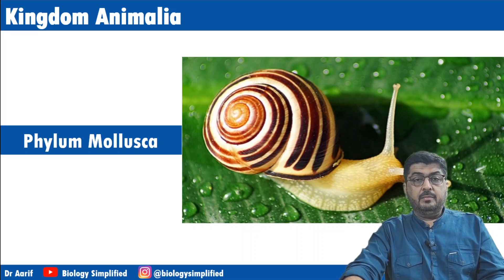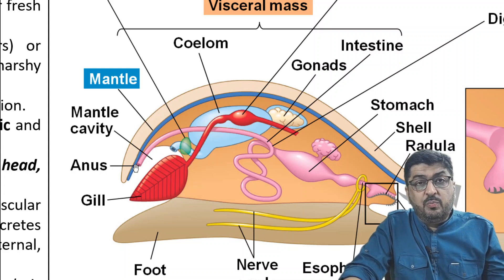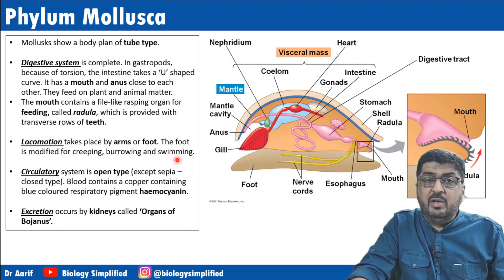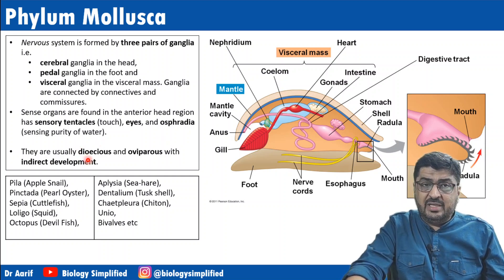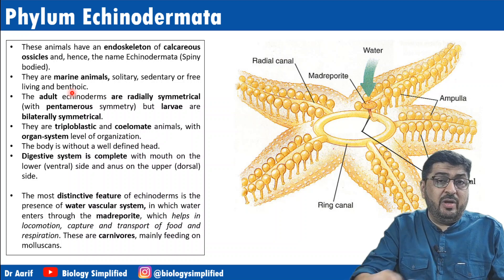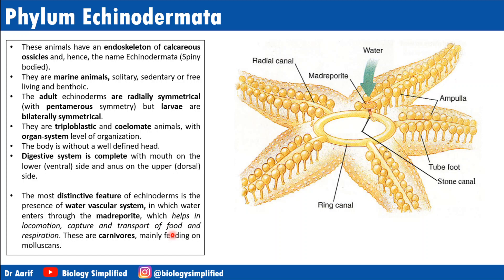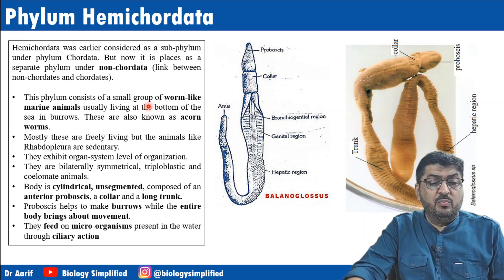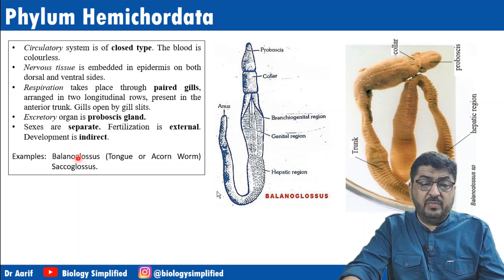NCERT 11 | Kingdom Animalia - Lecture 5| Biology Simplified | Dr Aarif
UNIT 1: Diversity in the living world
CHAPTER: Kingdom Animalia - Non Chordates Part 2